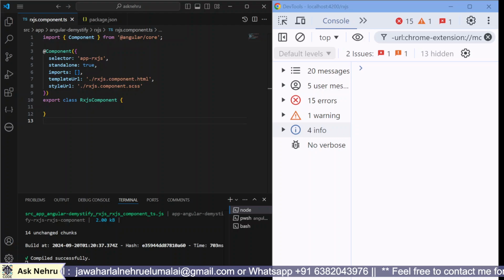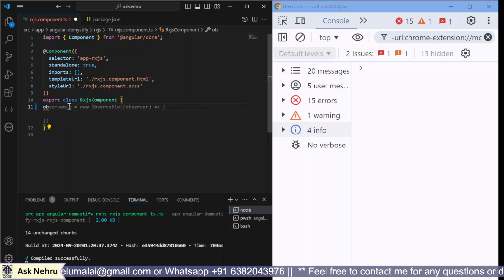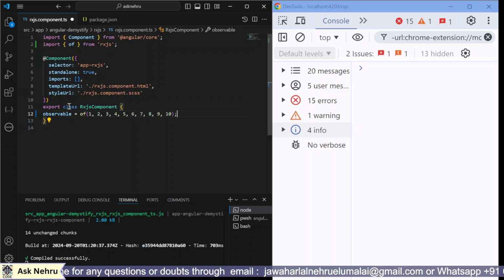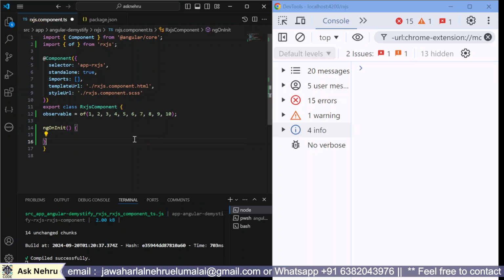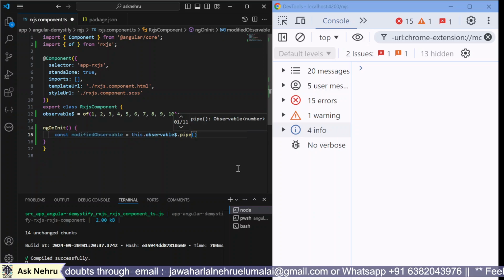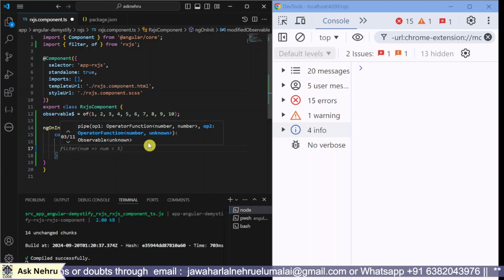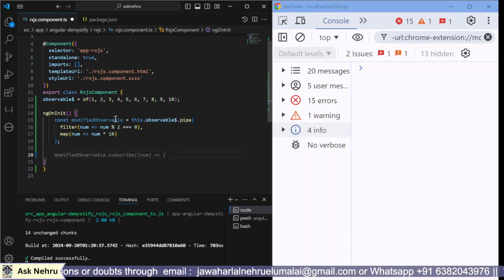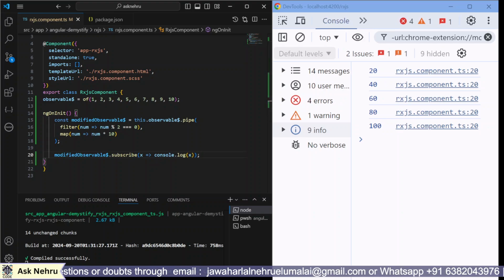Basic Syntax and Operators in RxJS Programming: A Beginner's Guide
"New to RxJS? This beginner-friendly tutorial covers the essential syntax and operators you need to know to start reactive programming. We’ll explore core concepts like how observables work, the basic syntax for creating and managing streams, and commonly used operators. By the end of this video, you'll have a solid foundation to build reactive applications with RxJS.

💡 What You’ll Learn:

The basics of RxJS syntax
Key RxJS operators and their functions
Hands-on examples of observable streams
How to apply RxJS operators in your code